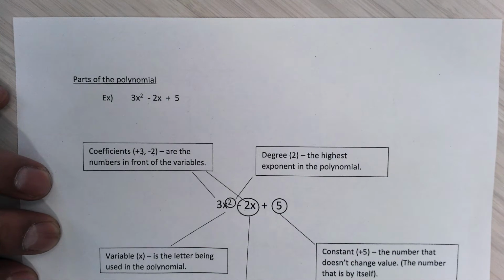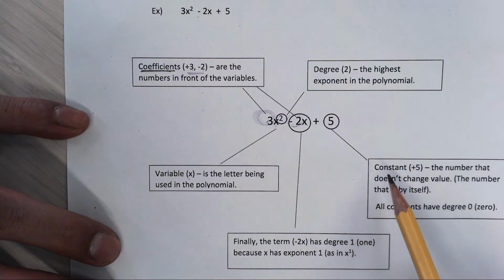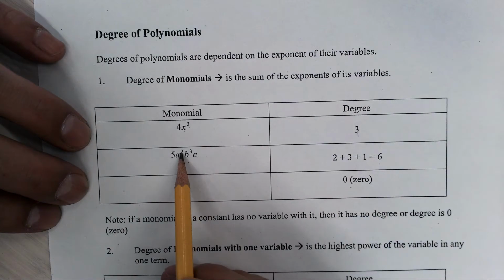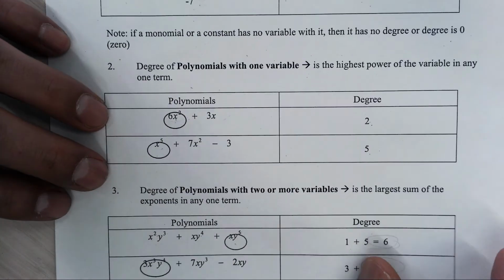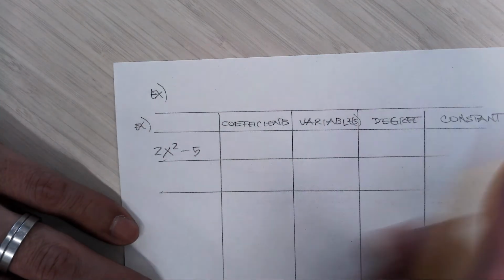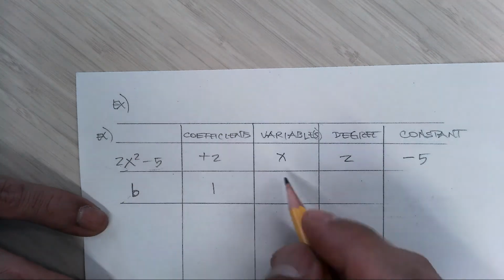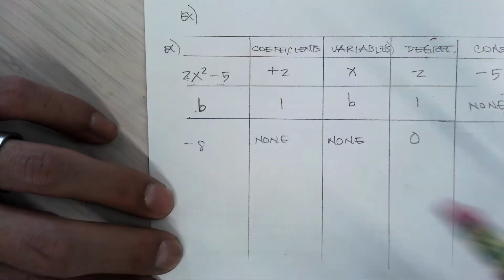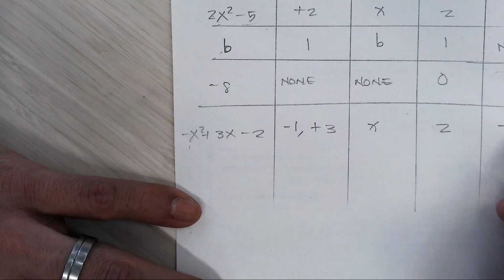5.1 part 2 Parts and Degrees of Polynomials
part 2 of 5.1 Polynomials talks about parts and degrees of polynomials.